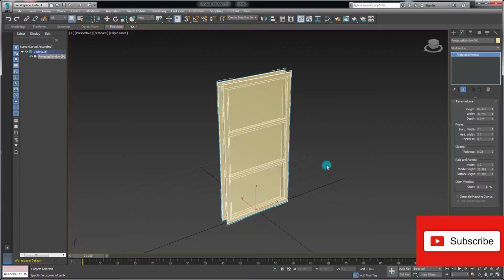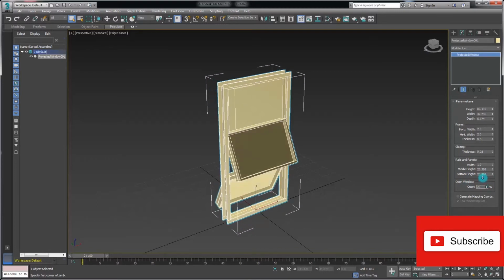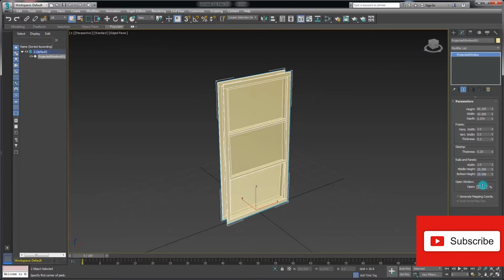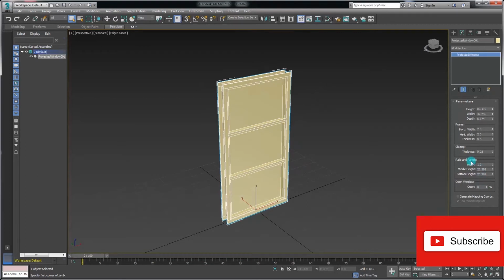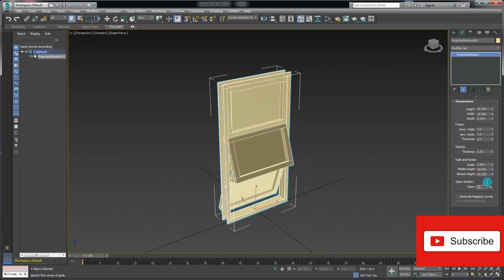3ds max 2019#17 Creating a Projected Window free tutorial